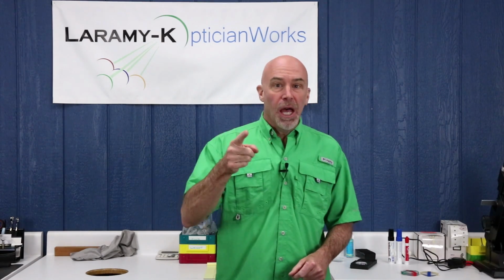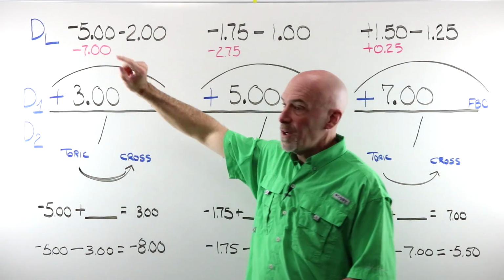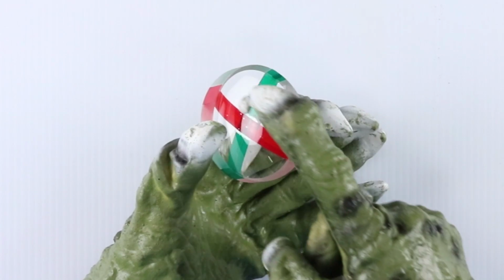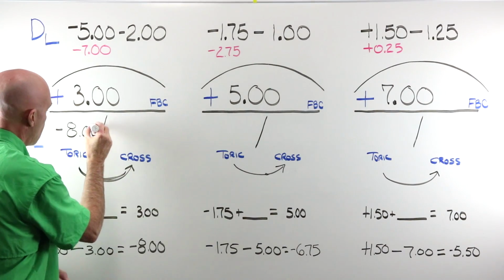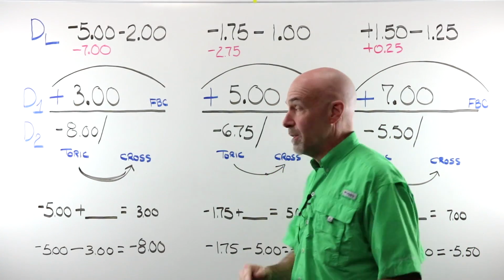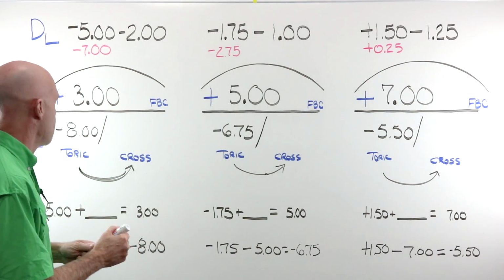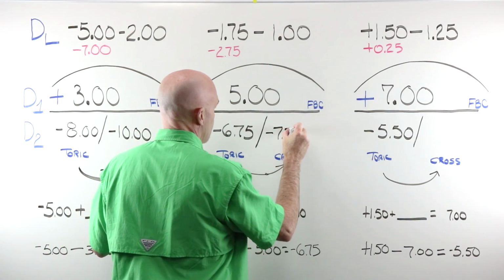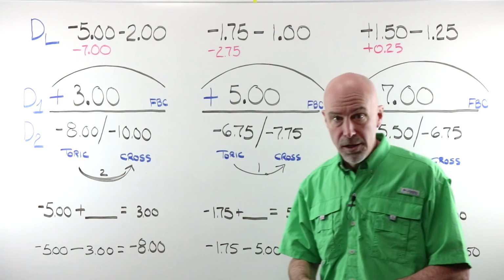Nominal Lens Formula Part 2 - Solving for D2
This week we have the second part of our look at the nominal lens formula. The formula is a way of looking at and thinking about the basics of lens design. Opticians use the nominal lens formula when calculating lens power. Optician training includes base curve theory and toric transposition. The formula allows us to determine the approximate power of a lens (DL) by understanding the relationship between the lens front base curve (D1) and the curve or curves placed on the back of it (D2). This week we solve for D2 when we have DL and D1.